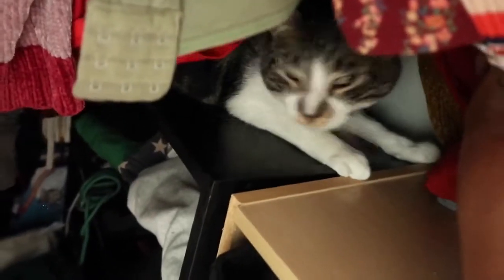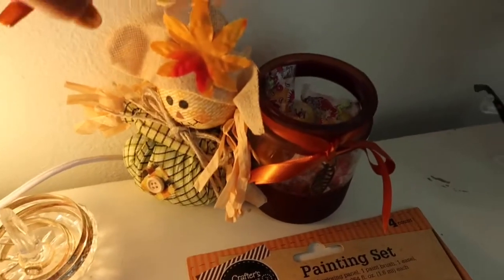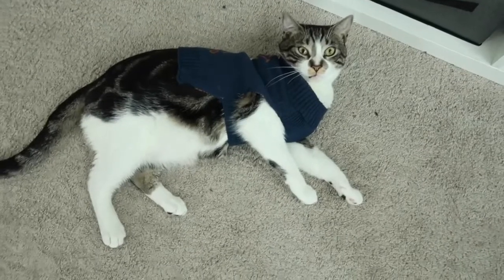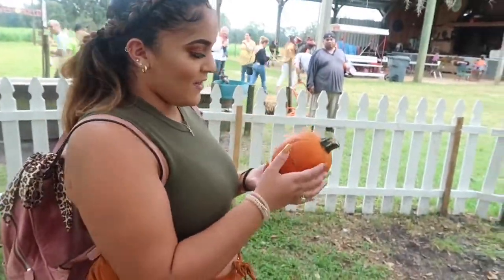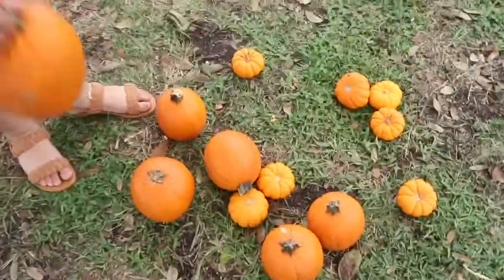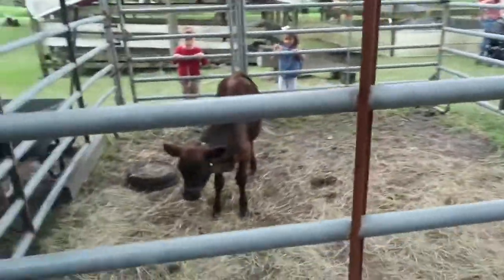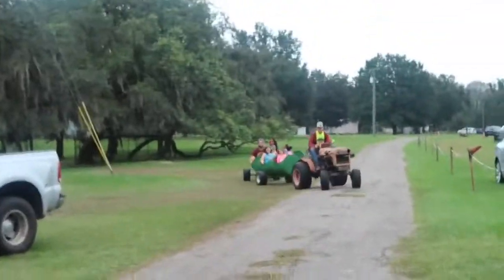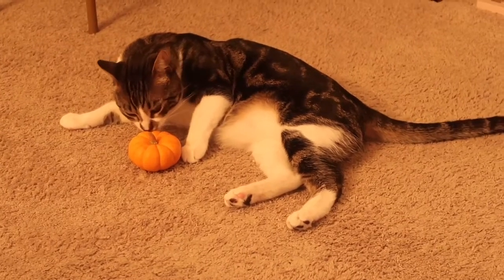PUMPKIN PATCH 2020